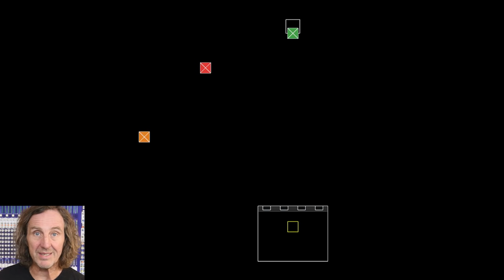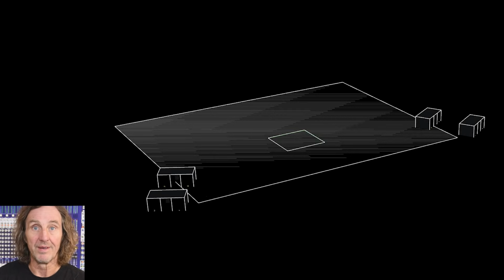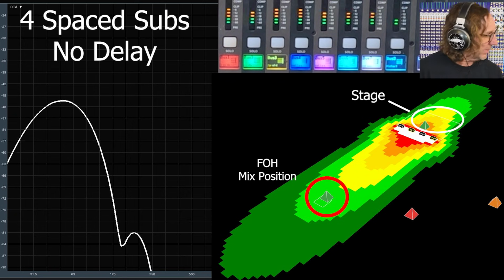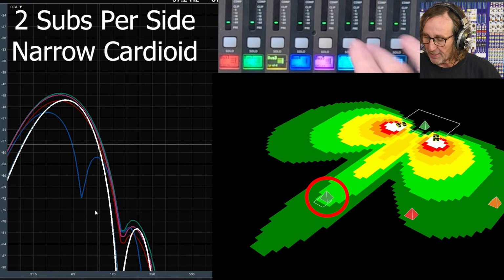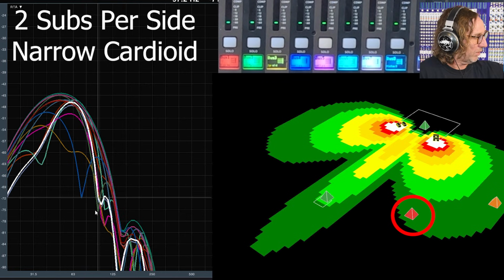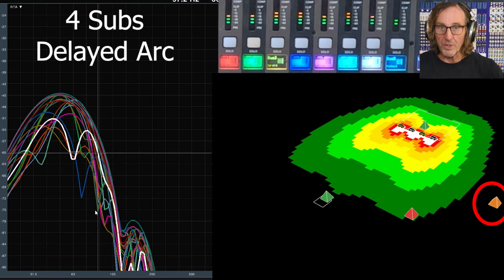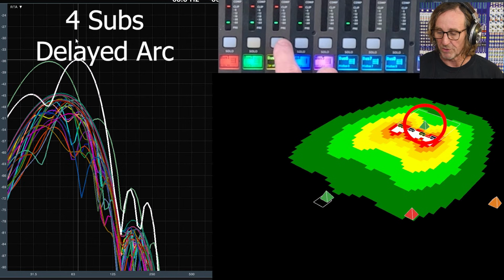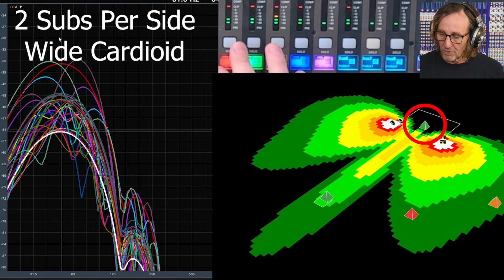Pro Audio Subwoofer Array Sound Quality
The video "Audible Subwoofer Predictions" explores different subwoofer array configurations and their impact on sound quality and coverage. Discusses how different sub-arrays have tonal and coverage differences based on the arrival times of the subs and explores various setups, including delayed arc, end fire, and cardioid configurations. The effectiveness of each setup depends on the specific listening position and individual needs. The speaker also introduces a tool that can recreate sub-array sounds at different listening positions and assess the tonal balance between the sub and high.

00:00:00 In this section, Dave Rat discusses the limitations of visual predictions for sound quality versus coverage and introduces a method for creating audio predictions of subwoofer arrays. He explains the three main configurations of sub-arrays and how they have tonal and coverage differences based on the arrival times of the subs. While he acknowledges that there is good prediction software available, he argues that audio predictions will provide a better understanding of sound quality and help prioritize it over coverage.

00:05:00 In this section, the speaker talks about how different subarrays have different levels of efficiency, with a bunch of subs at the same time close together being the most efficient, while a delayed arc set up with increased delay times can reduce the overall efficiency of a system. He also talks about how the difference in decibel levels between subarrays can be significant and may affect the impact of a show, and discusses his process of finding a way to demonstrate these differences in sound between various subarrays and listening positions using Sound Vision and an X32 console with programmed levels and time delays.

00:10:00 In this section the speaker describes a method of listening to the different sub-arrays from various listening positions using a prediction software and a grouping of four channels per sub-array. The software provides a visual representation of the electronic summations which the speaker then reproduces as a sonic representation. The differences in sound between various sub-arrays can be listened to in a virtual version of the live setting with one scene saved for each listening position. The speaker also discusses the limitations of the method and the impact of different sub-arrays on frequency response. They demonstrate this by first listening to an array of four subs spaced evenly, followed by a configuration of four subs with outer subs delayed six milliseconds for increasing horizontal dispersion, and finally, stacking two subs per side to see the differences in sound.

00:15:00 In this section, the speaker tests different subwoofer setups at different angles and distances to see how the sound changes. They test a variety of setups, including four evenly spaced subwoofers, a delayed arc, end fire, and cardioid setups. They note that there are trade-offs to each setup, including differences in volume and frequency response. Ultimately, the effectiveness of each setup depends on the specific listening position and individual needs.

00:20:00 In this section, the speaker discusses the different subwoofer configurations in various listening positions. By moving the subs out farther apart, they have gained back some volume and reduced interference with each other, ultimately becoming beneficial. The third listening position is especially crucial, as two-thirds of the audience is likely to be in the outer third on either side. The speaker explores various subwoofer setups and time delays, noting how each one affects coverage, volume, and efficiency. The end fire narrow cardioid seems to be the optimal configuration for this listening position, as it causes the least cancellation while still reducing low-end on stage.

00:25:00 In this section, the speaker discusses different subwoofer configurations on stage and how they affect stage energy and sound quality. Initially, the speaker uses a simple array that produces significant output on stage and creates a zipper sound. However, by adding a delayed arc and end fire to reduce energy on stage, the sound quality is improved and the coverage is widened. The speaker also uses cardioid arrays and improves upon previous configurations by adding distance between the subs. The new configurations significantly reduce stage energy and provide better sound quality.